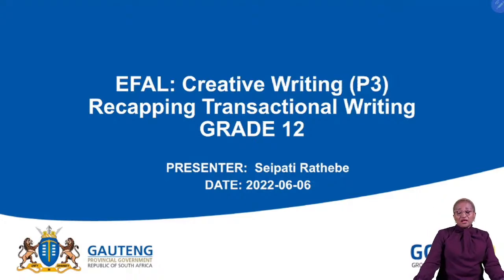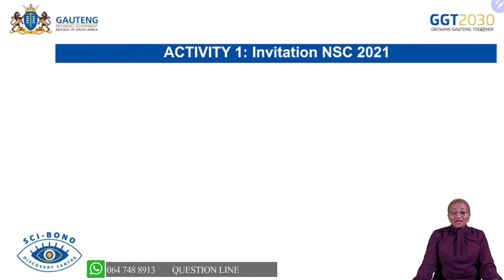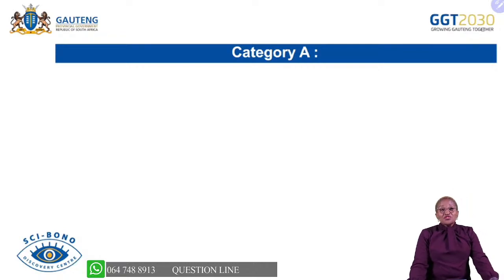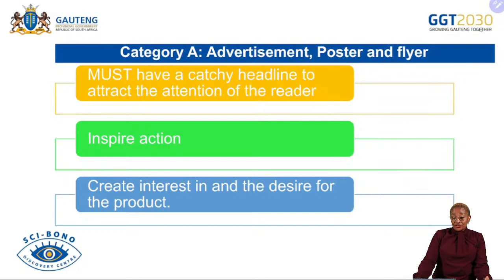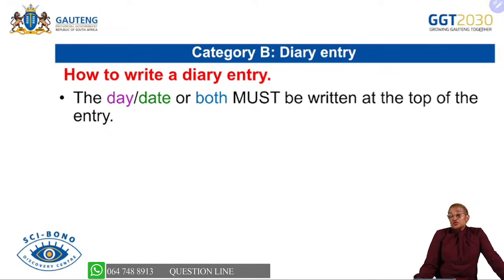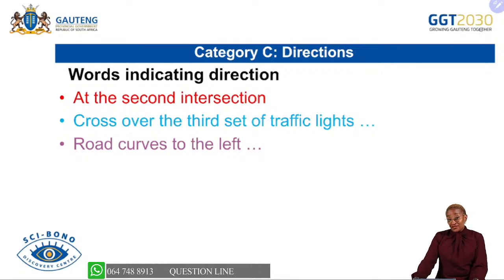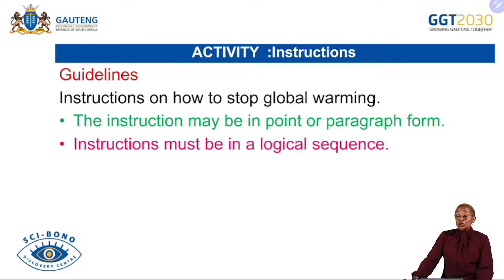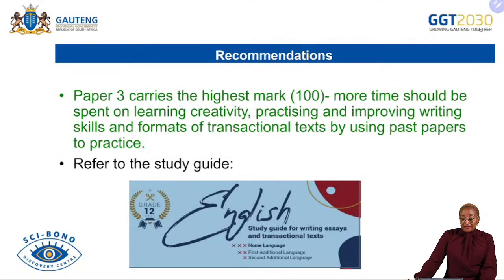06 JUNE 2022 14:00 - 15:30 ENGLISH FAL GRADE 12